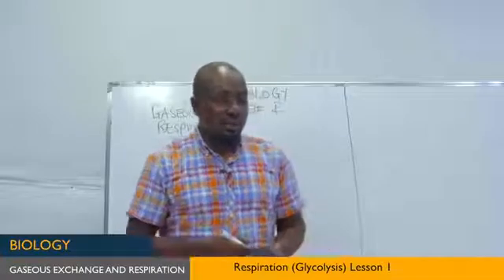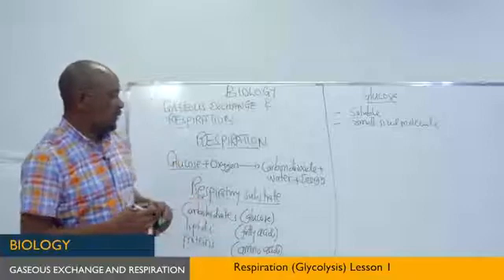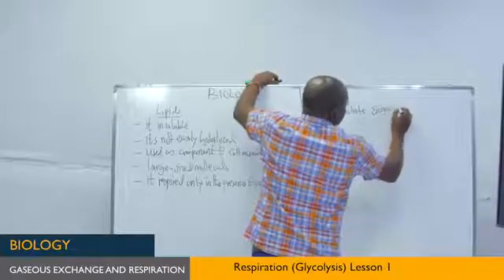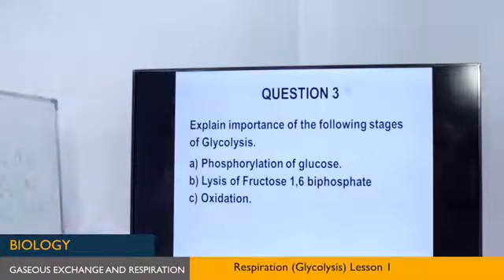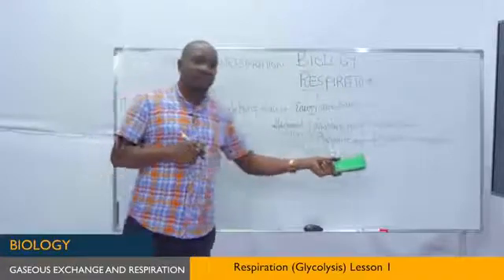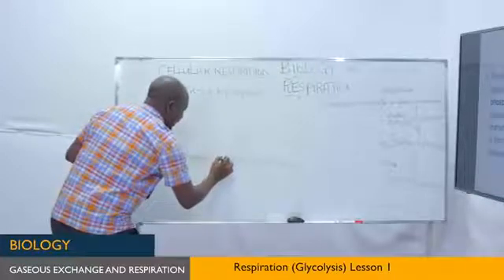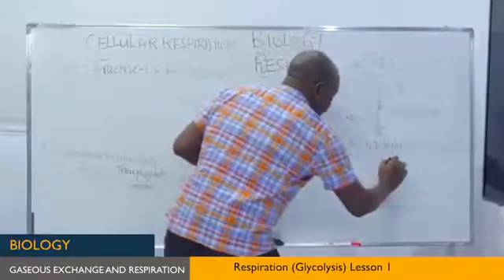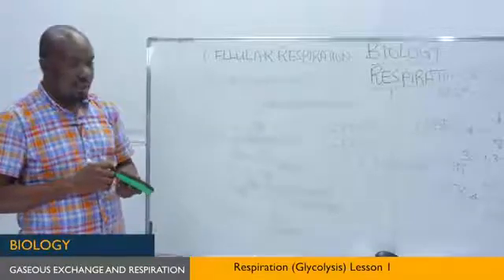DARASA ONLINE BIOLOGY TOPIC : GASEOUS EXCHANGE AND RESPIRATION